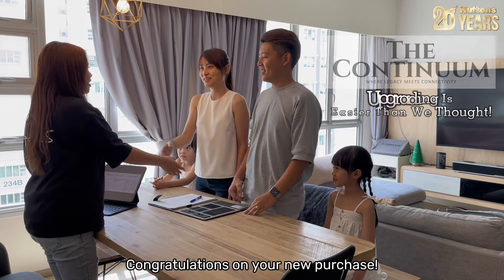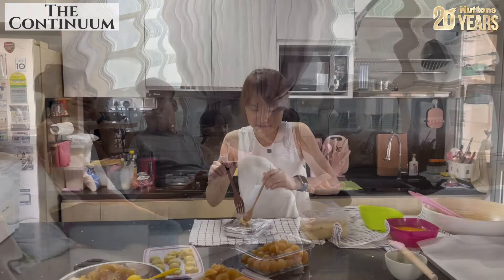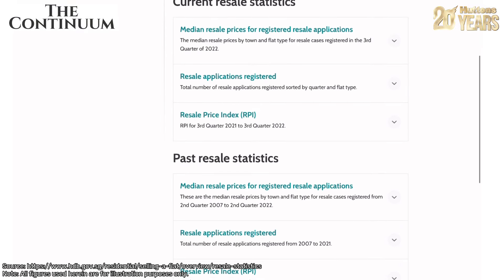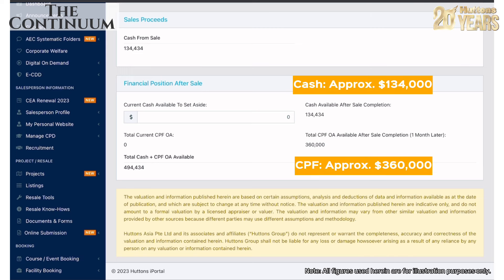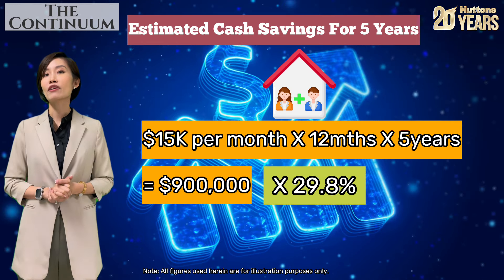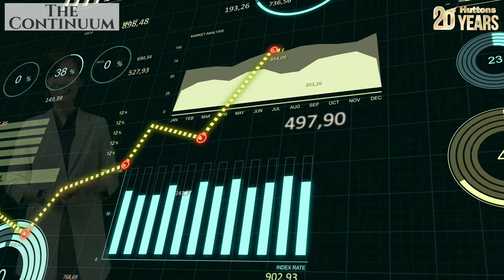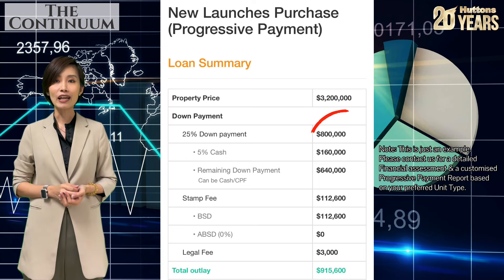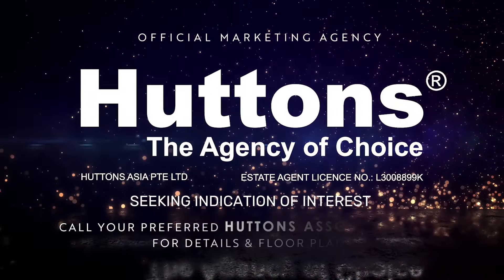The Continuum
Is property upgrade part of your 2023 new year’s resolution? This could be your chance, find out more in the below video!

Coming up in the first quarter of 2023 will be The Continuum, an unique residential development located in District 15, along Thiam Siew Avenue. This project comprises two freehold land parcels connected by a pedestrian bridge offering a total of 816 residential units. Enjoy a city fringe living in a sought-after address and it is perfect for families with children as renowned schools such as Kong Hwa School, Haig Girls' School and Tanjong Katong Primary are in the vicinity too.

Speak with your preferred Huttons Associates today and make plans for your next dream home!